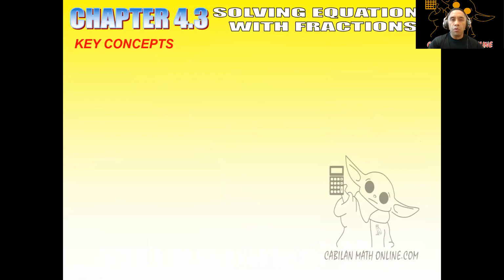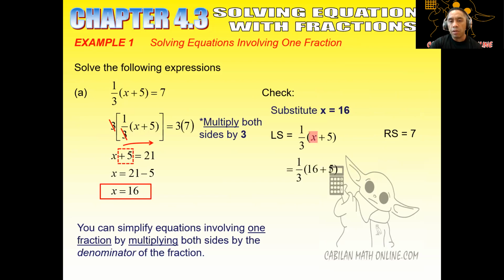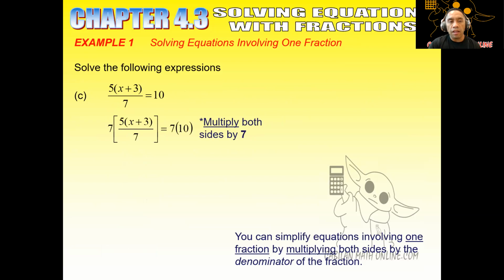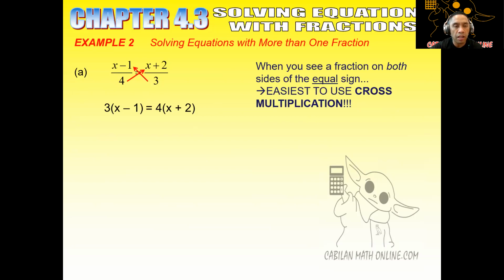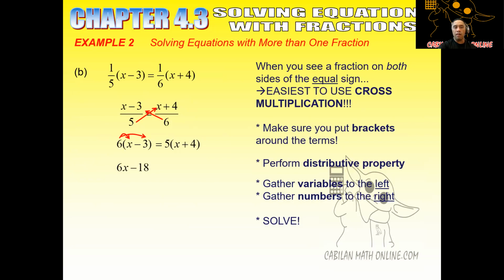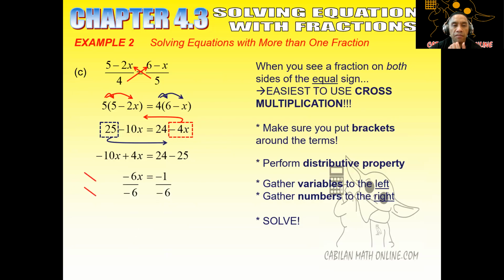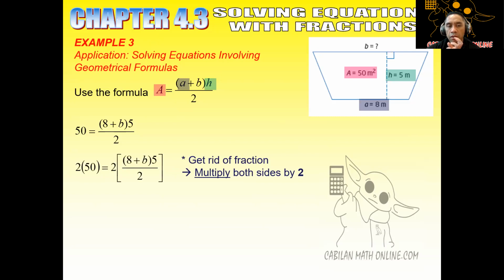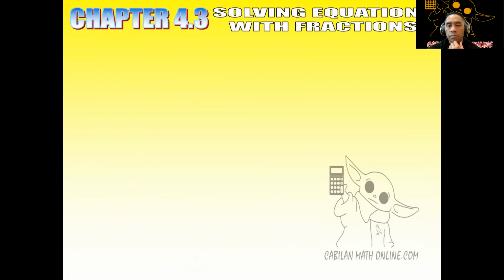4 3 Solving Equations with Fractions